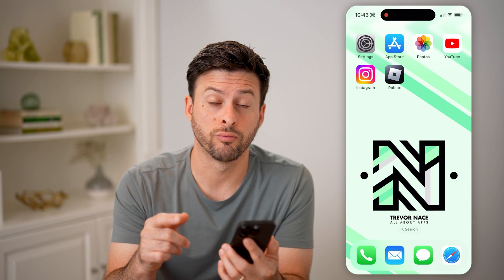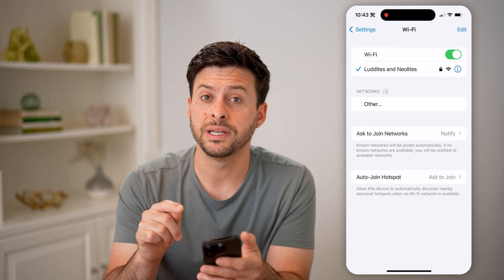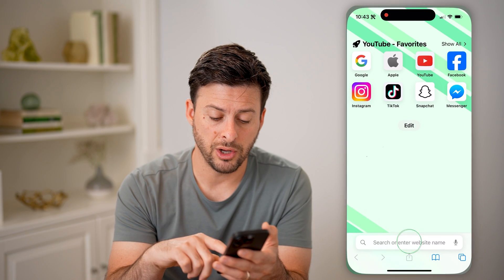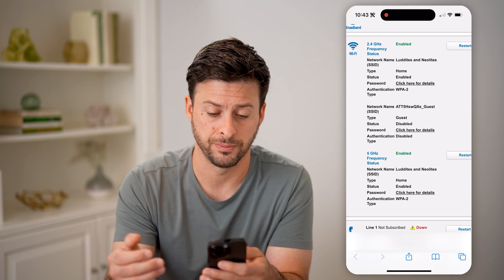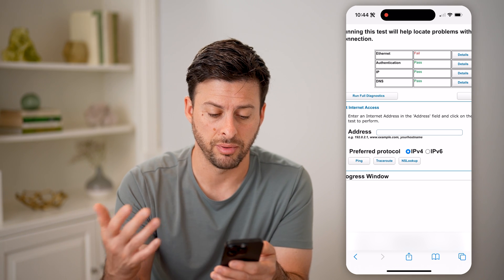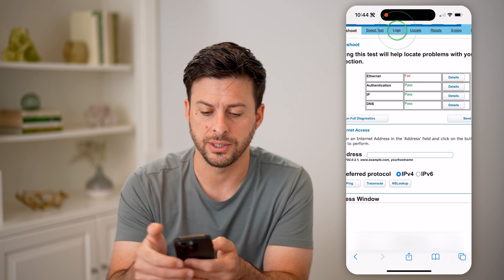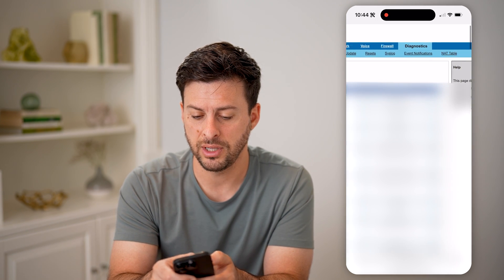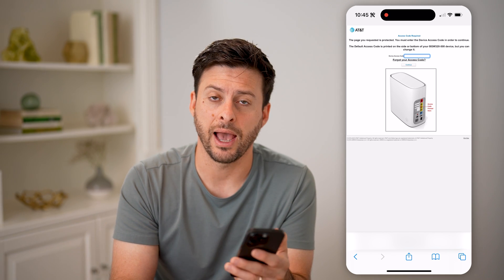How To Check Router For Malware Or Viruses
Here's how to check your router for viruses and malware to ensure your data is safe and your connection is secure.